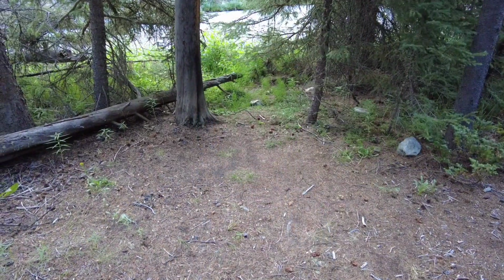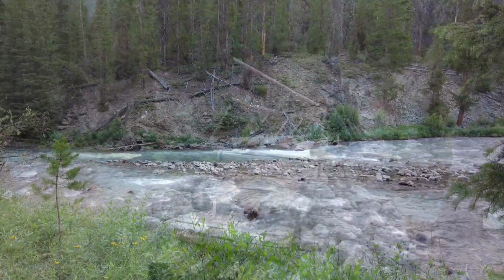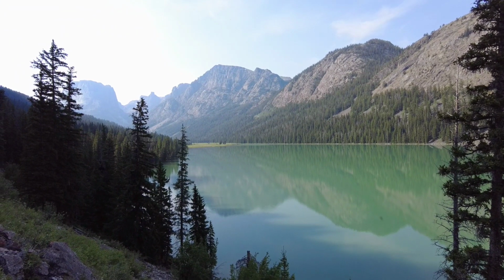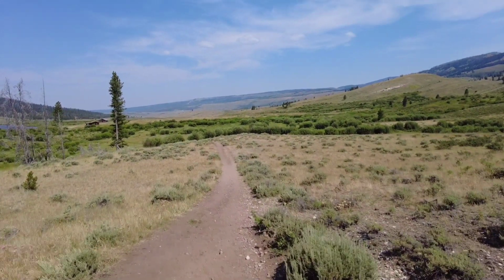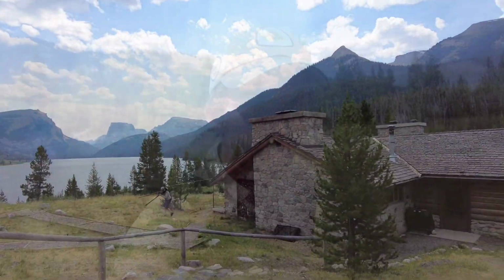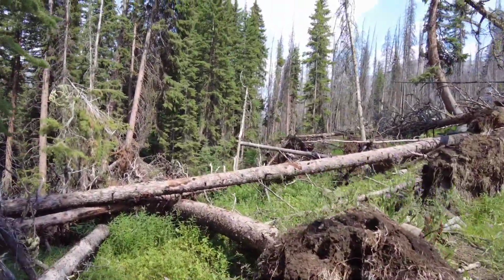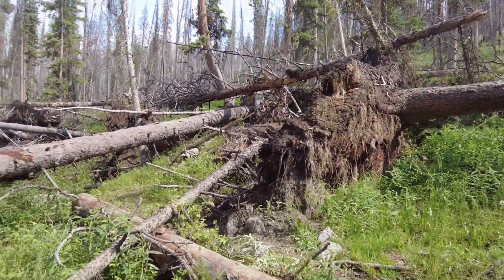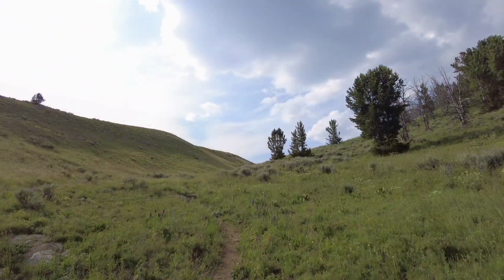CDT Day 83 - Green River Lakes - Wind River Range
bitcoin: bc1q3tkq38gcaawtuuvmanwczahun0y9wzxjq9j472

ethereum:
0x0fF3e16Df19e8677db52c7Bf9fC2a1F6464f151f